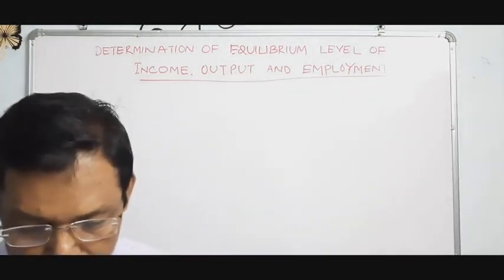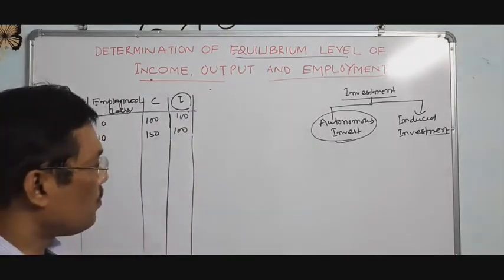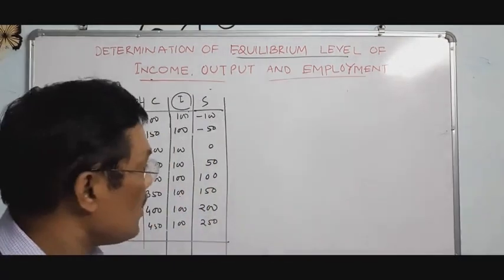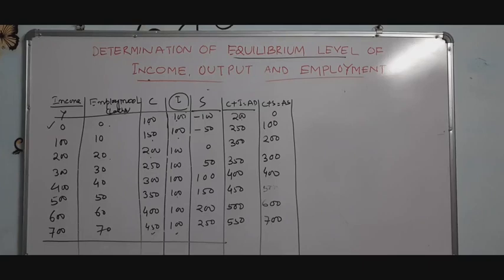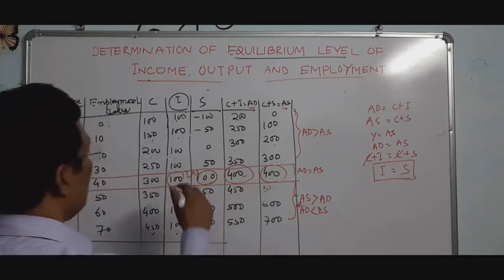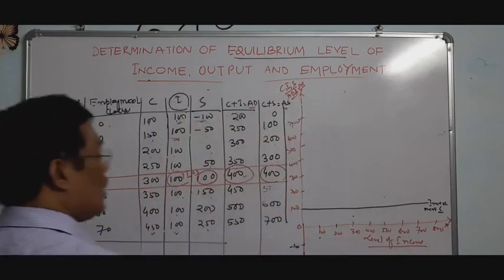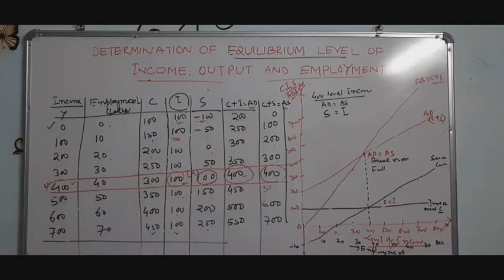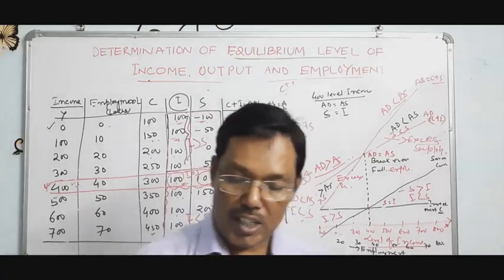Determination Of Equilibrium Income And Employment Of MacroEconomics Class 12 LKSPS